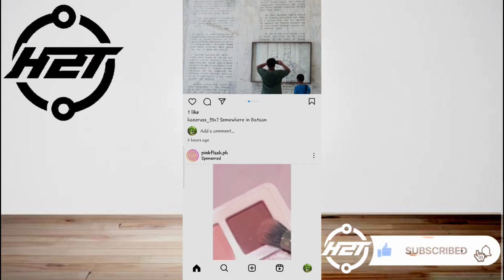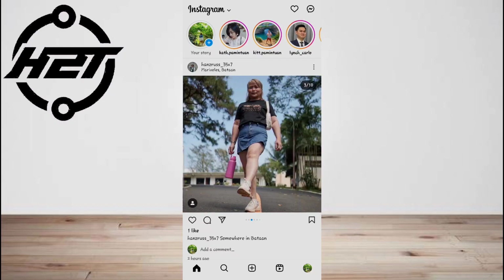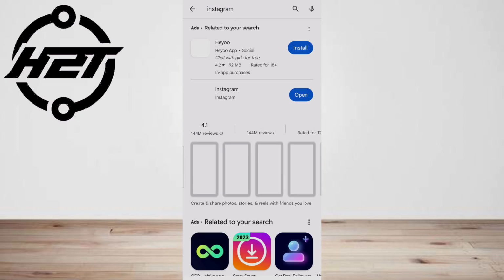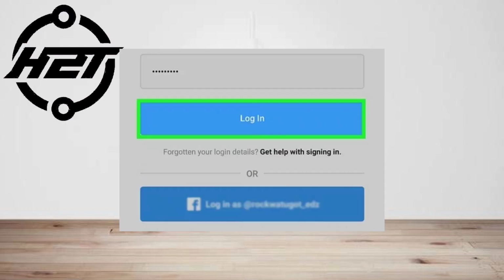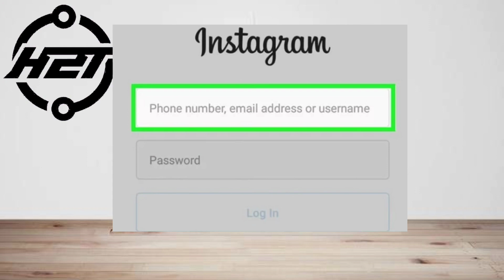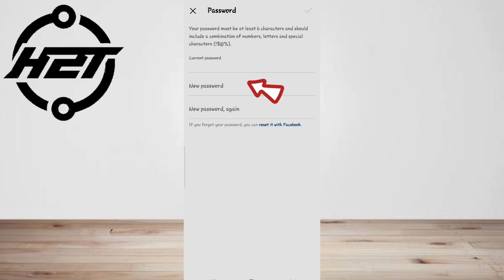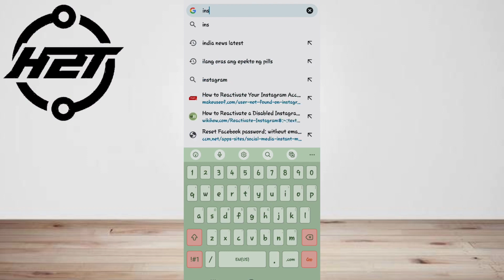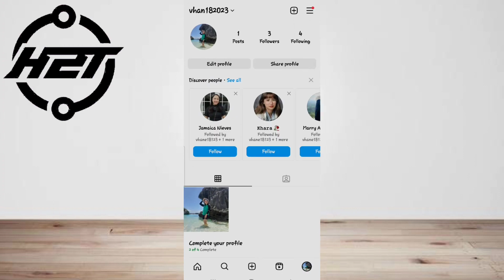How to Recover Deactivated Instagram Account 2025